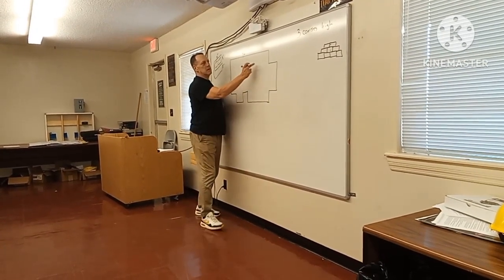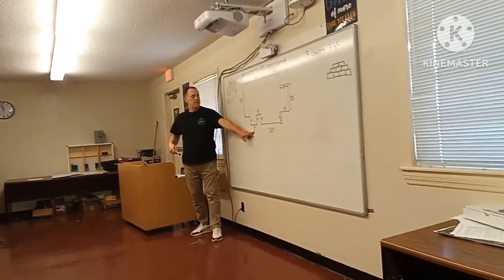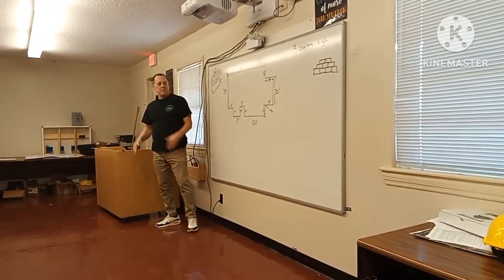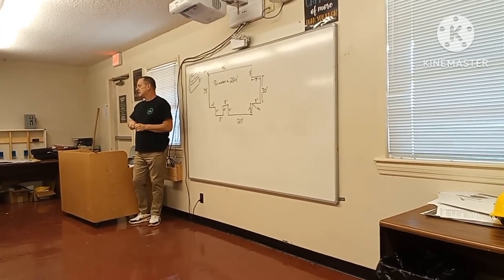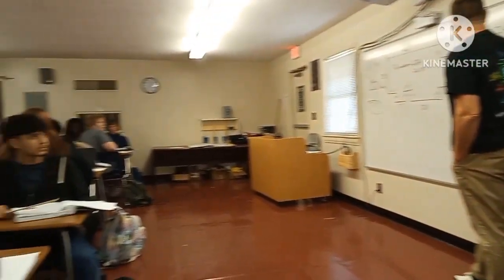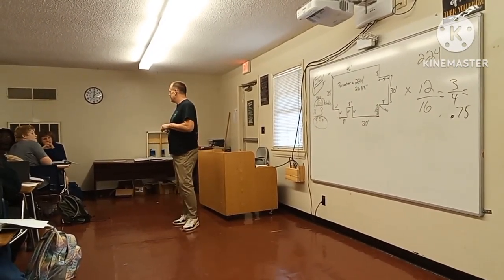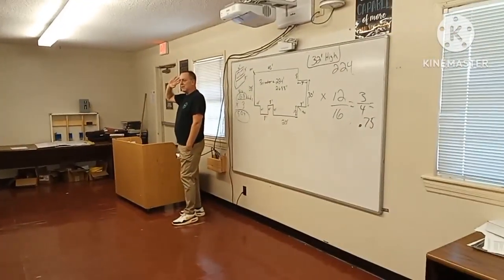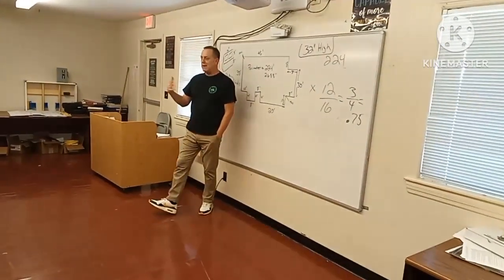Foundation Lesson 10/3